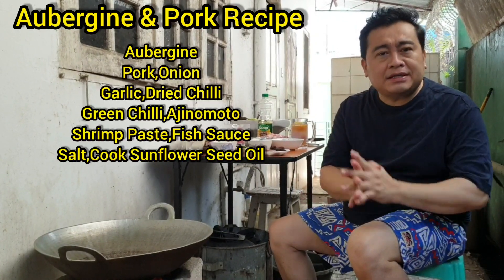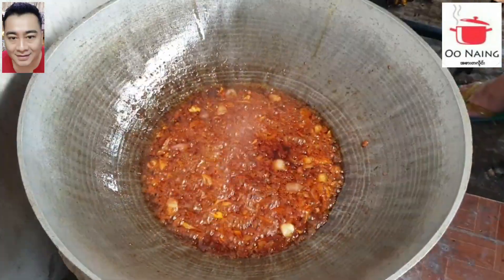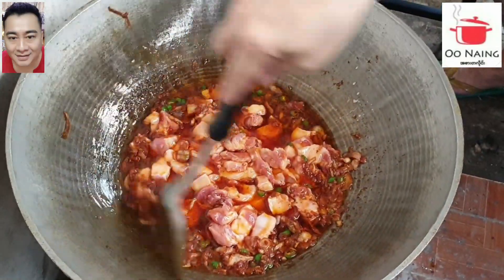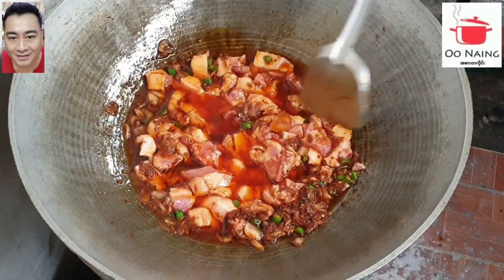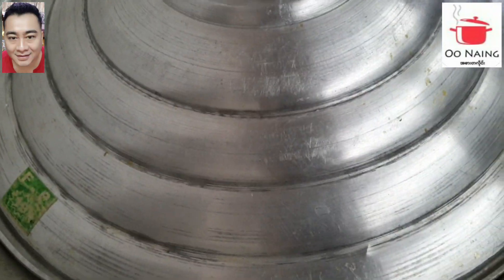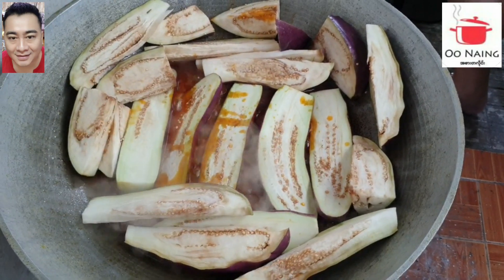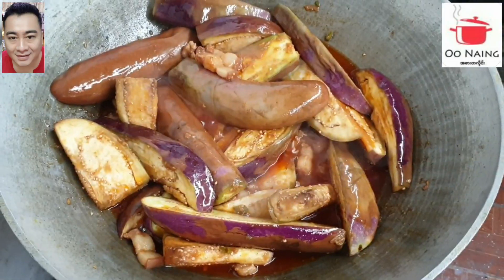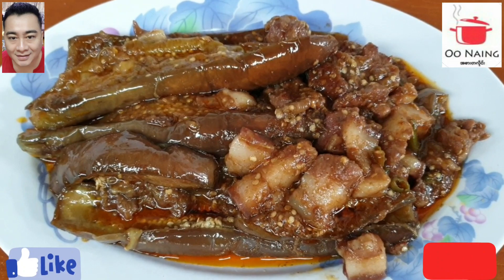ခရမ်းသီးနှပ်(Aubergine And Pork Recipe)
ထမင်းမြိန်​စေ​သောဟင်းများထဲတွင်ခရမ်းသီးနှပ်ကလည်းတမျိုးအပါအဝင်ဖြစ်ပါတယ် ခရမ်းသီးအမျိုးအစားအားလုံးကိုကြိုက်နှစ်​သက်​သော​ကြောင့် မကြာမကြာ စားဖြစ်ပါတယ် မီးဖုတ်သုပ်
​လေးကလည်းအနံ့​ကောအရသာပါစွဲ​ဆောင်မှုရှိလှပါတယ် ခရမ်းကြိုက်နှစ်သက်​သောသူများအတွက်တင်ဆက်​ပေးလိုက်ပါတယ်အား​ပေး​နေကြတဲ့အစားတလိုင်းပရိတ်သတ်ကြီးကို​ကျေးဇူးအများကြီးတင်ပါတယ်ခင်ဗျာ။